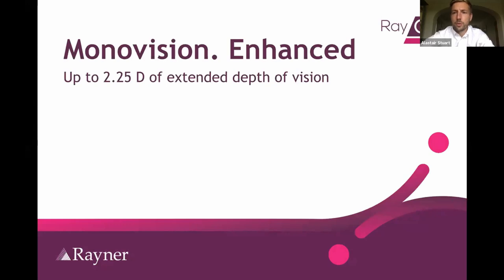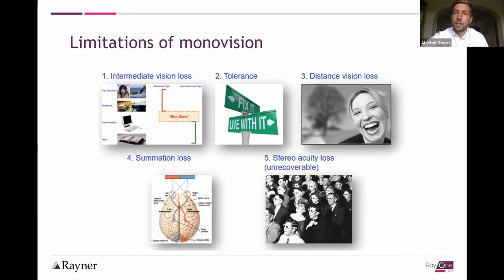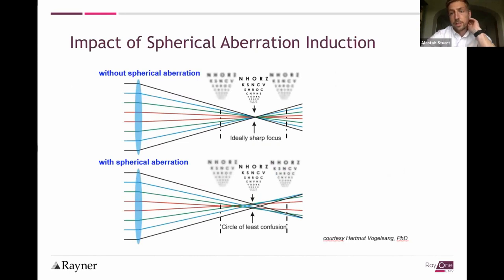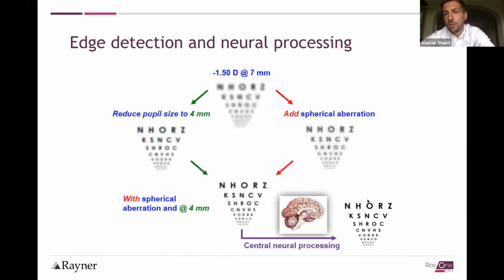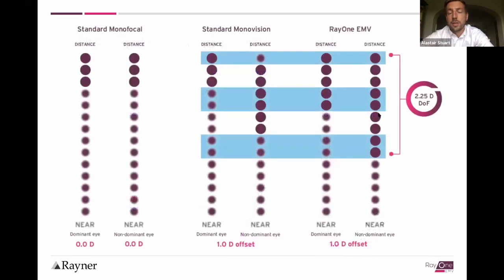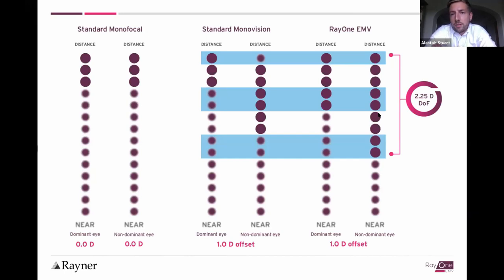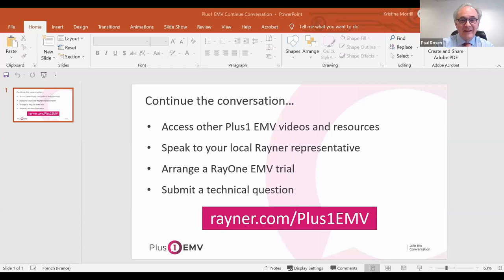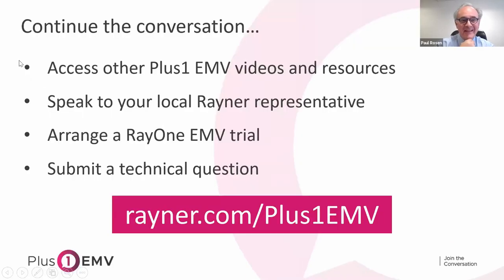Plus1 EMV | A conversation about premium monofocals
Leading surgeons discuss the new world of premium monofocal IOLs. All at different stages of their journey with RayOne EMV, they talk about the opportunity this new category of lenses represents for patients.

Speakers:

- Mr Paul Rosen (Moderator) - Consultant Ophthalmic Surgeon and ESCRS Chairman of Trustees

- Dr Arthur Cummings - Consultant Eye Surgeon at the Wellington Eye Clinic

- Mr James Ball - Consultant Ophthalmic Surgeon at Custom Vision Clinic

- Mr Alastair Stuart - Consultant Ophthalmic Surgeon at London Vision Clinic

Includes a Q&A session with the presenters

Not all Rayner products are approved for sale in every country.